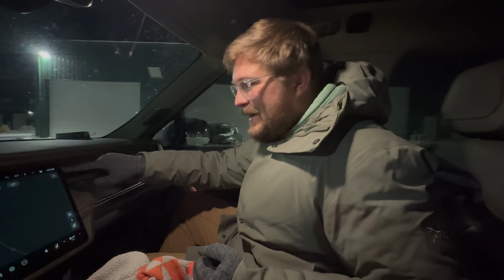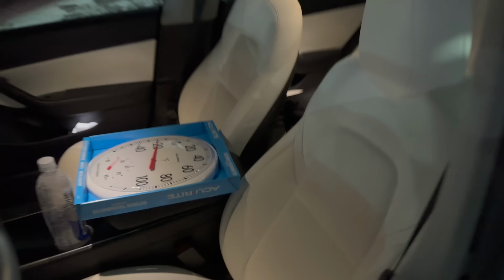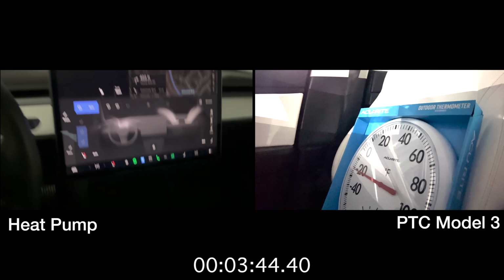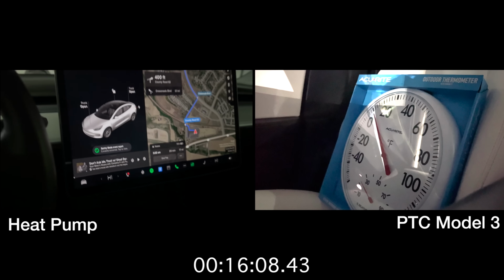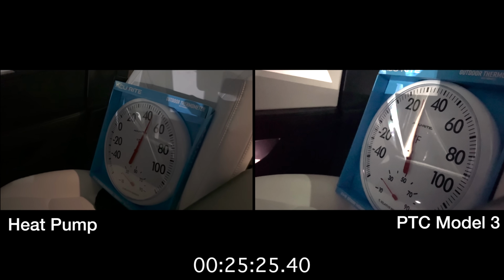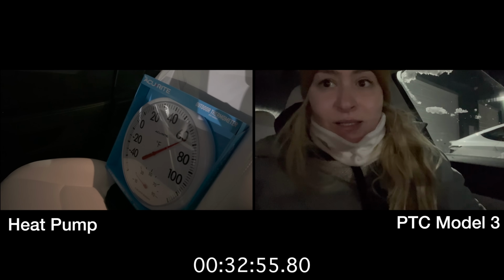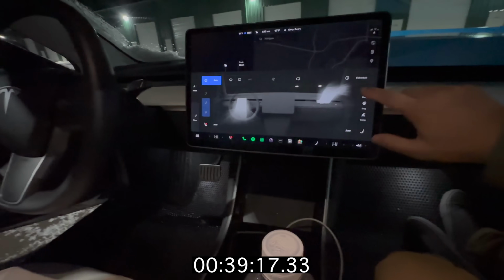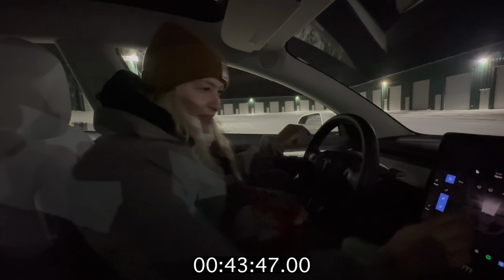Model 3 Heater Race! Heat Pump vs PTC In -20F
Kyle and Alyssa freeze their asses off for yet another cold weather test! This time they race the PTC resistive heater in a 2019 Model 3 against a 2021 Model 3 with a Heat Pump